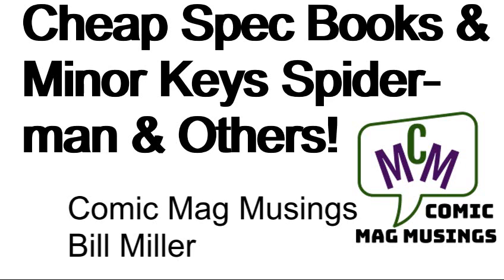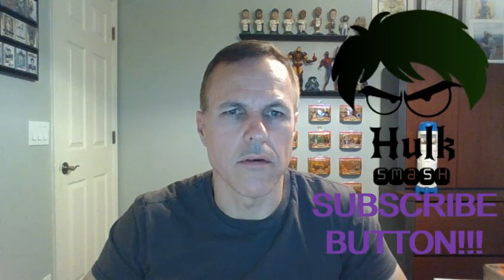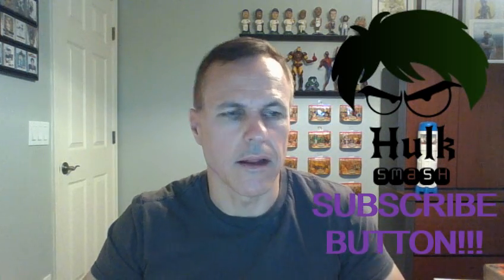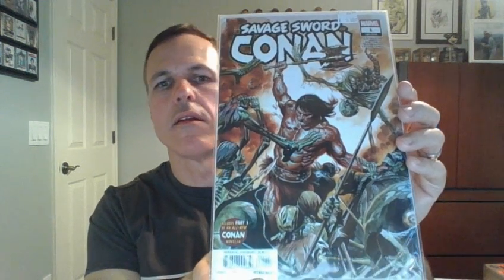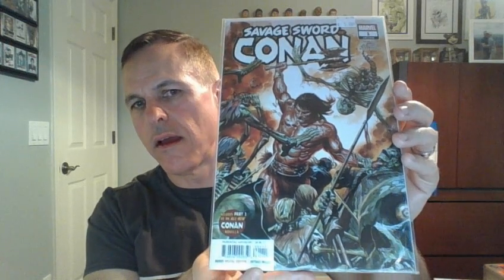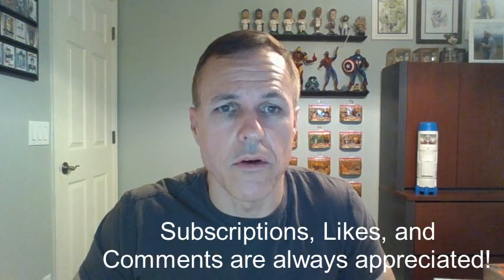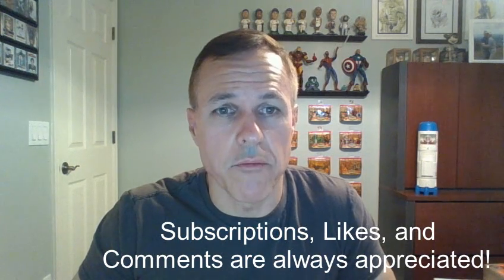Cheap Spec Books and Minor Keys Spider-man and Others (ep 32)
Show and tell of some affordable speculative comic books and minor keys from Spider-man, Thor, and others.